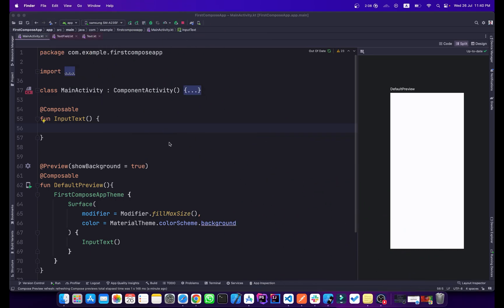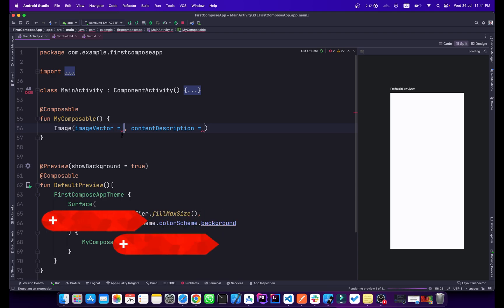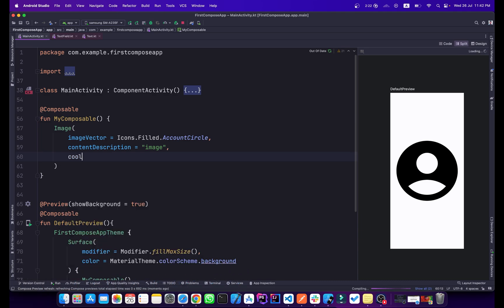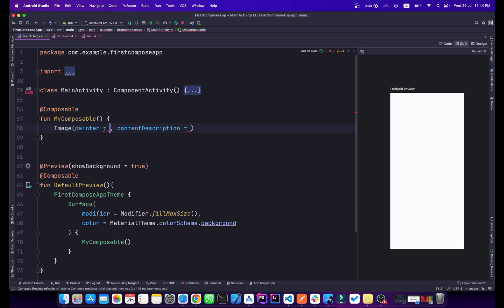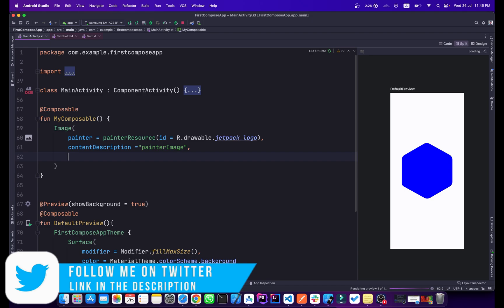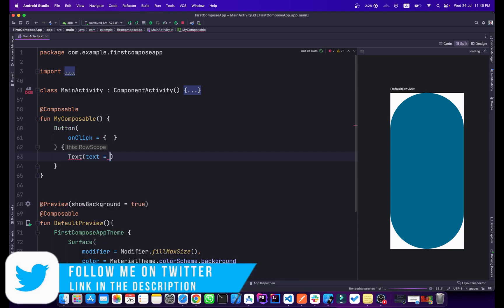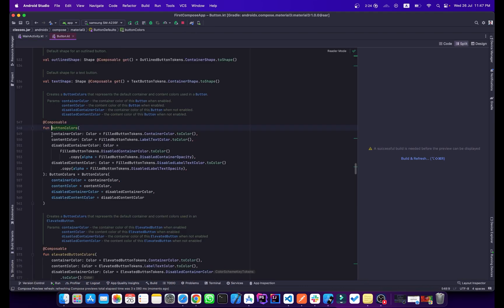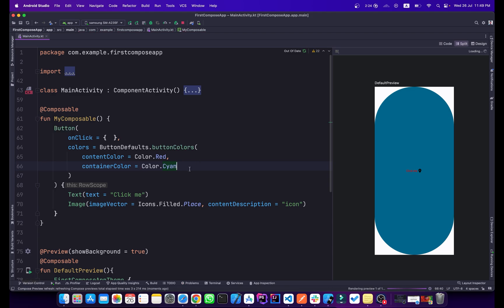Android Jetpack Compose Tutorial #4 | All About Image & Button Composable | CodingZest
In this video, I will show you how to create a button in Jetpack Compose Android and teach you how to use Image Composable in Jetpack Compose Android.

Watch this video till the end to learn all about Image and Button Composable in Jetpack Compose.